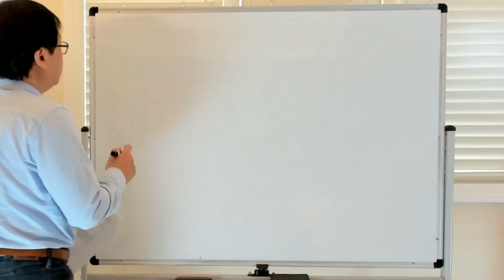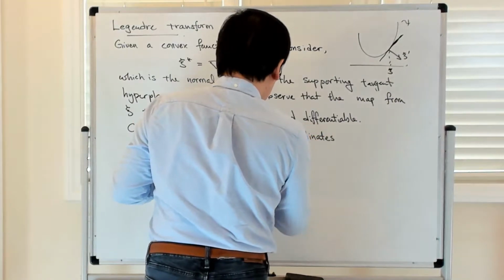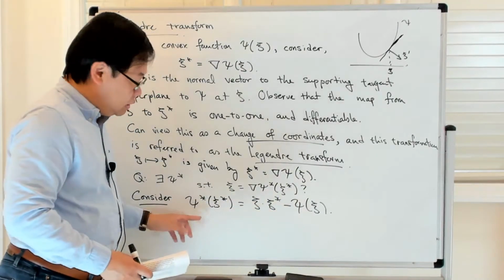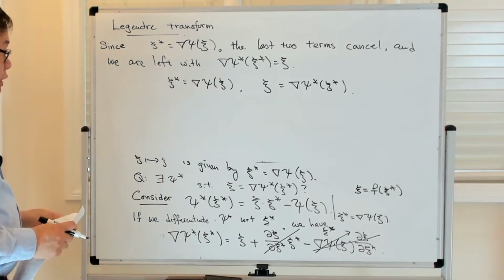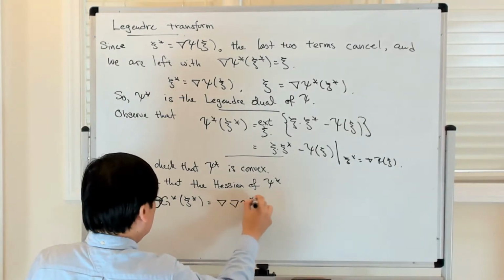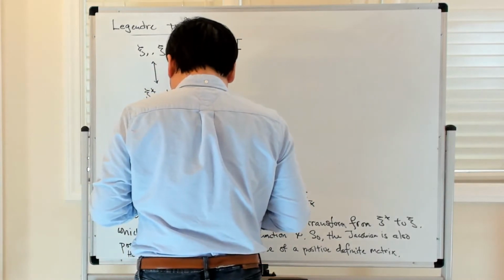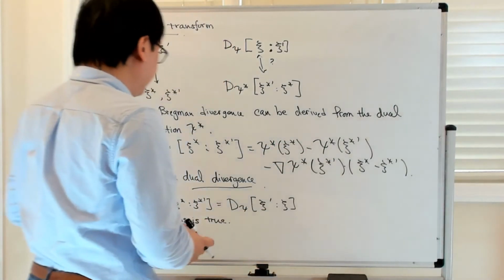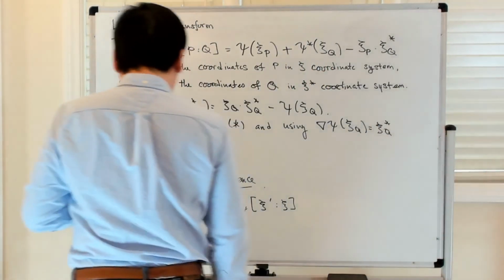Legendre transform of convex functions and Bregman divergence